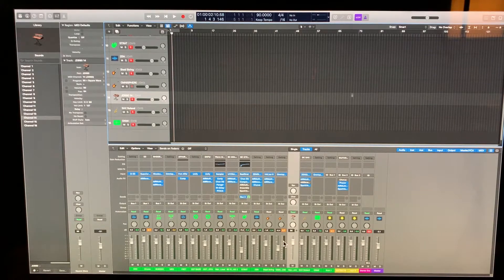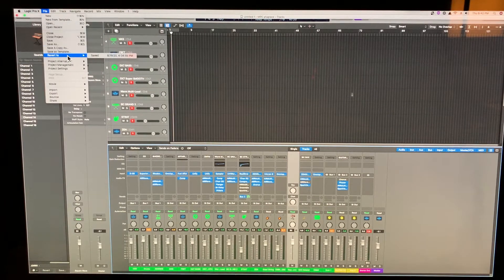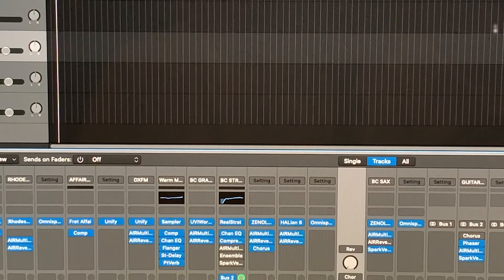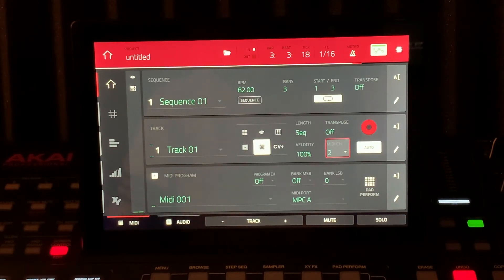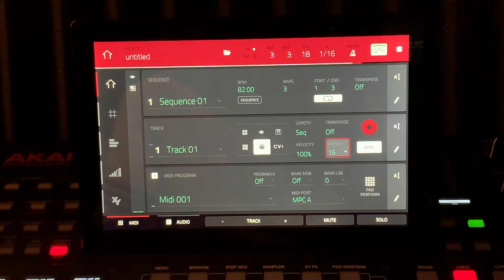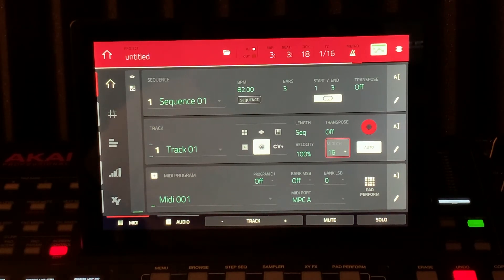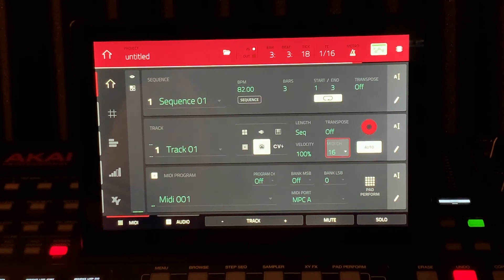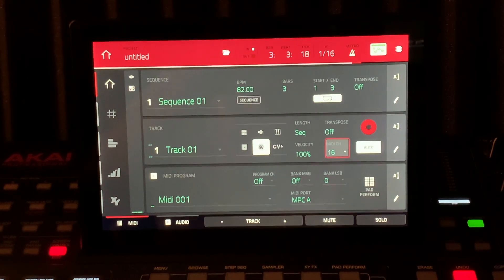HOW TO SET UP LOGIC PROX AS A VIRTUAL RACK MODULE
USING MPCX AS THE FINAL DESTINATION, SEMI DAWLESS SETUP...